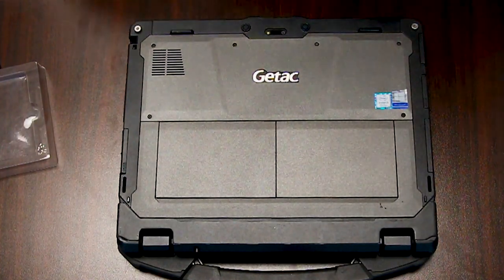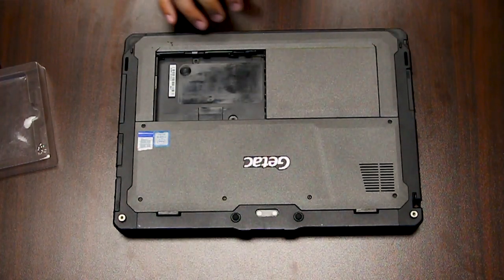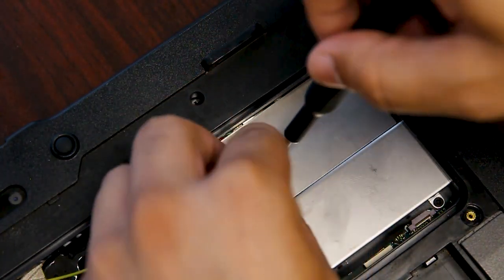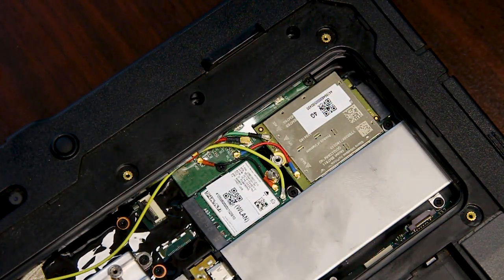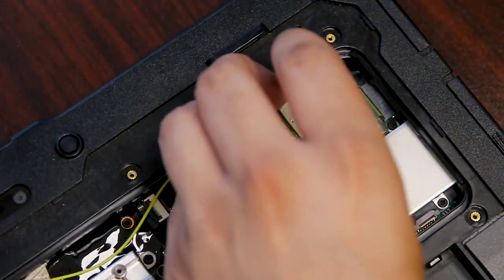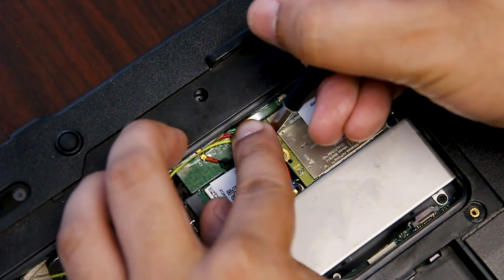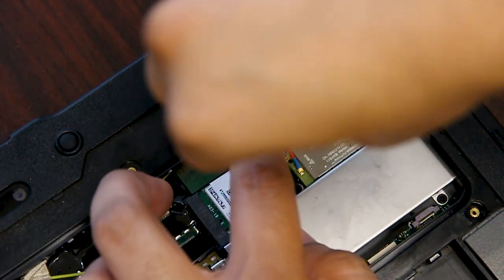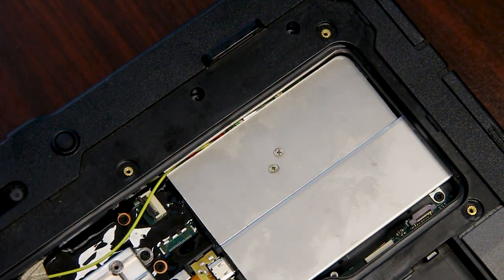Install/Replace Your Getac K120 Broadband Card!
Need to replace or Install a Broadband card? This video serves as a step-by-step walkthrough for the Getac K120 Rugged Laptop. As well as how you can bring some of our techniques into your own fixes.

*▬ Chapters ▬*

*▬ Social Media ▬*